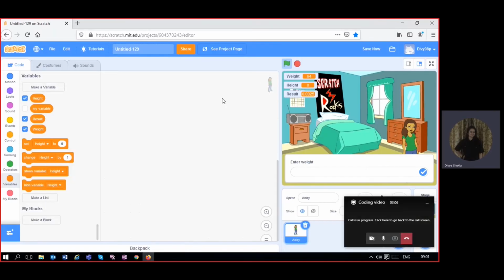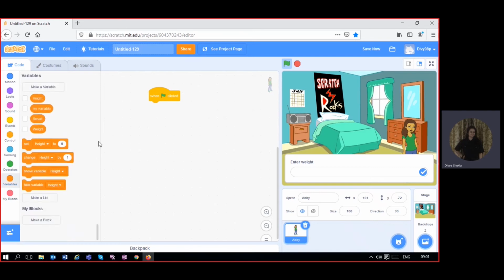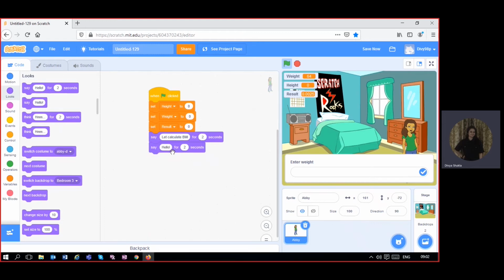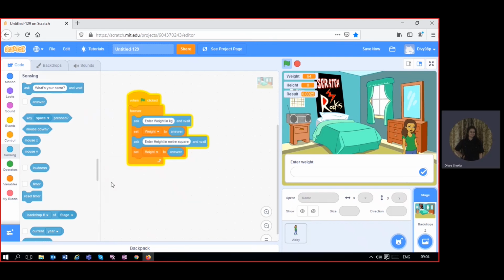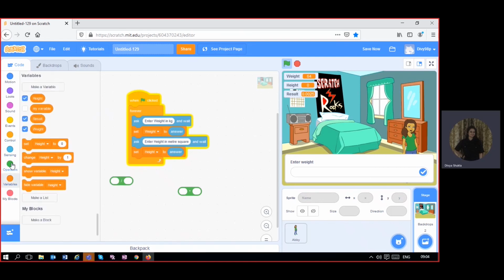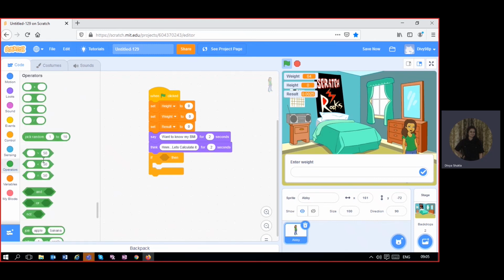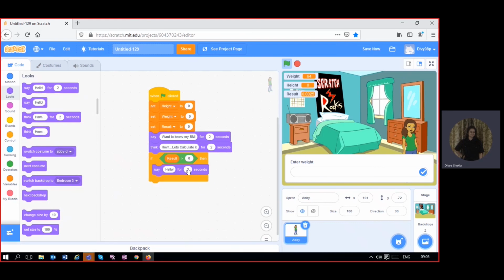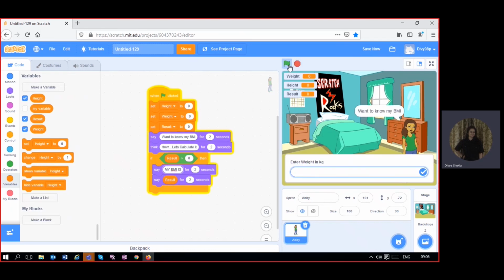How to Build a calculator for BMI on Scratch ?|98thpercentile Learn to code for kids.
Welcome to the coding video of the week ,Build your own BMI calculator with Divya Shukla (a teacher In 98thPercentile) from scratch in Scratch Platform. Be the master of your own weight and furthermore explore the numerous applications you can build on scratch.

Encourage your child and help them in channelizing their curious mind towards building applications, websites ,games and much more.

98thPercentile offers Live Online, Math, English, Public Speaking and Coding programs for K-12 students that are geared to drive them a grade ahead in just 6 months, GUARANTEED.

Unlock the full potential of your child by choosing 98thPercentile.Join the big community of students nationwide and let your child express their creativity with coding .

For more DIY Coding Videos and inspirational stories of our young visionaries , subscribe to our YouTube Channel! press on the subscribe button and press the bell icon to stay updated on all our latest videos

98thpercentile provides LIVE and interactive classes for Grade k – 12 kids specifically tailored to your child's personal understanding and growth, with a mission to empower whole generation of youth, to become Pioneers and leaders of the future world.

This video showcases how our 98thpercentile Teacher, Divya, Built a calculator for BMI on scratch and so can you.